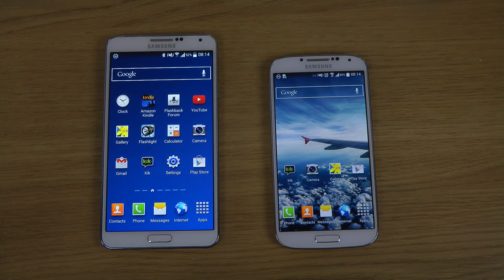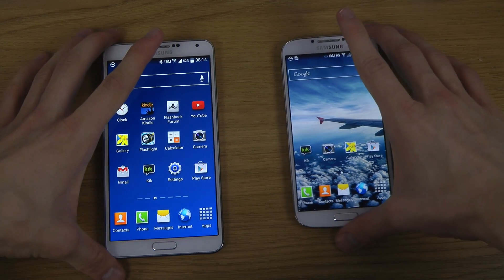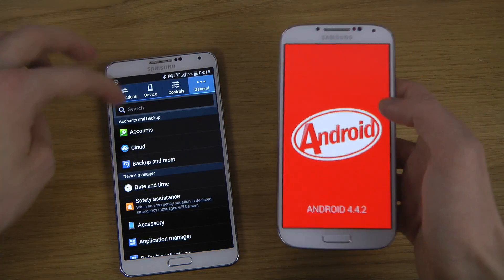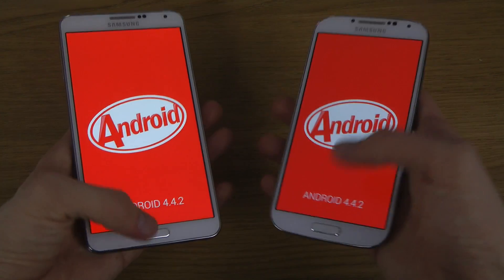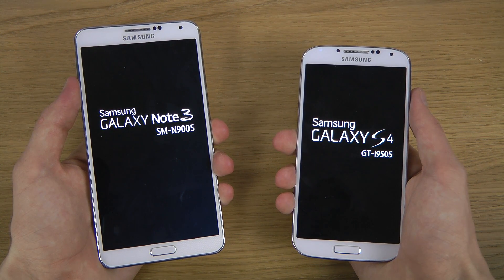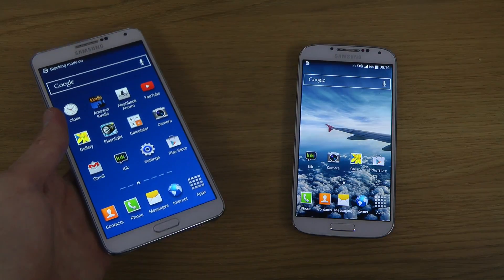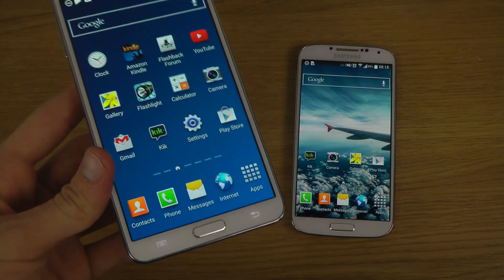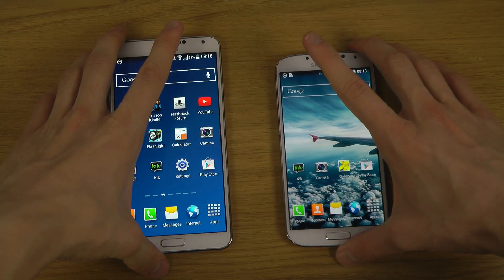Official Android 4.4.2 KitKat Samsung Galaxy Note 3 vs. Samsung Galaxy S4 - Which is Faster?